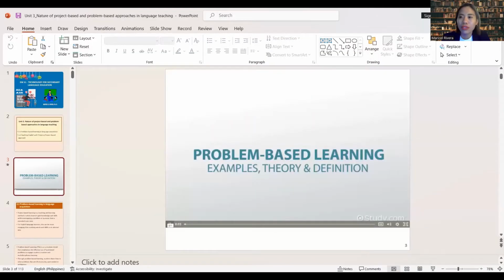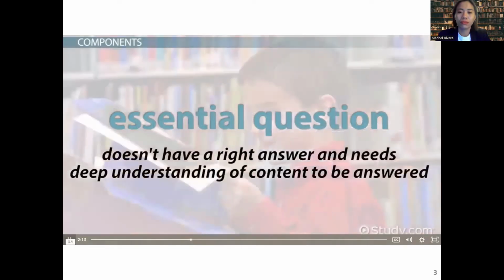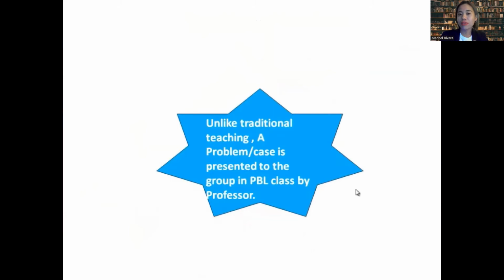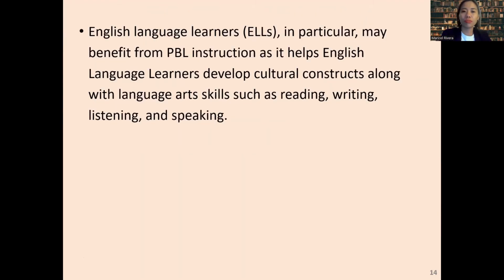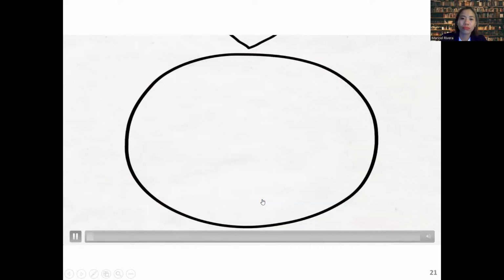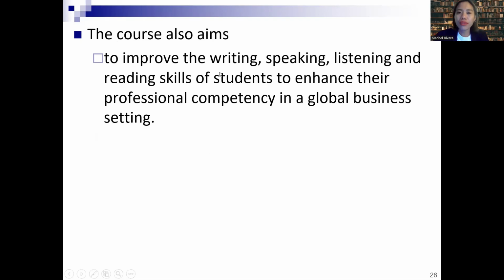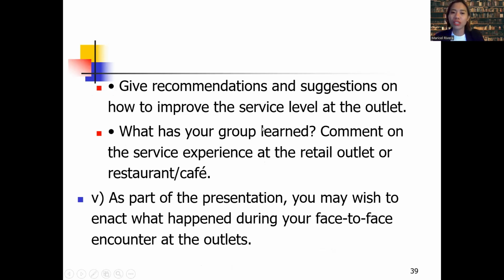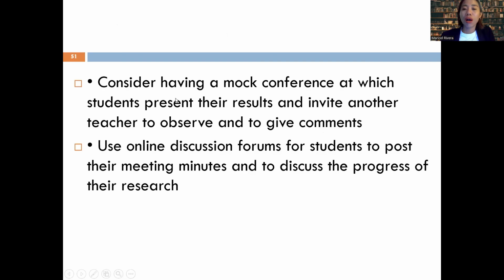Unit 3. Lesson 1|Problem-Based Learning in Language Acquisition